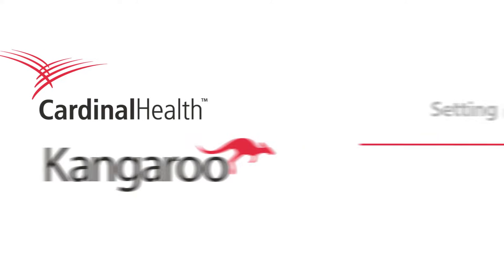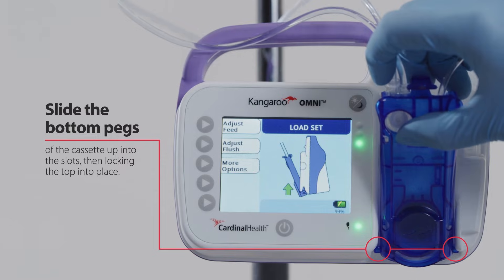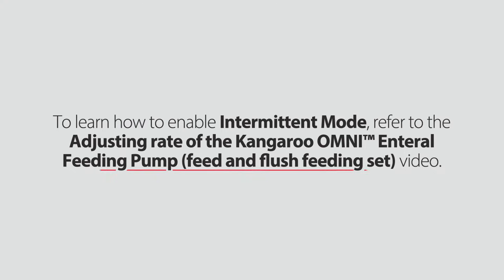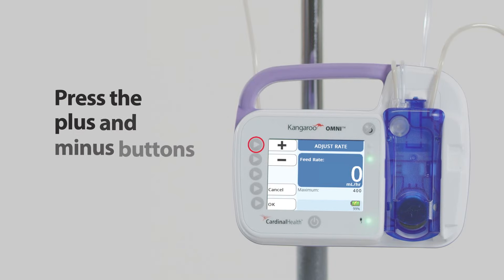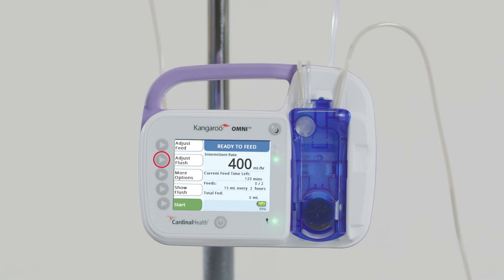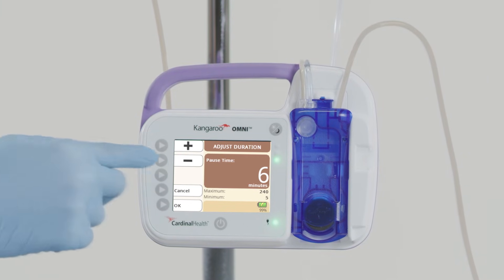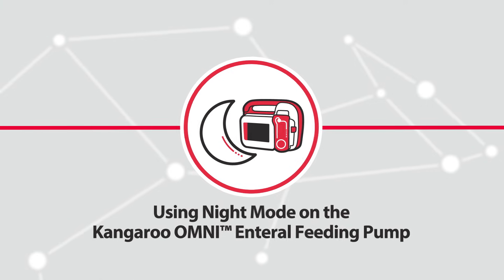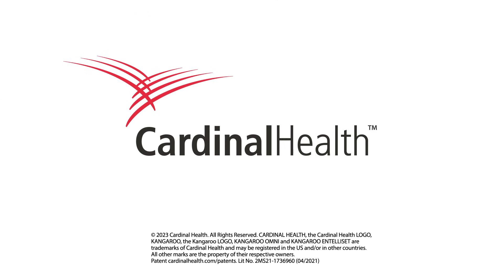Kangaroo OMNI™ Inservice Video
Learn how to set up and operate the Kangaroo OMNI™ Enteral Feeding Pump including loading a feeding set, turning on night mode, reviewing feed history and more.
Chapters:
00:00 | Kangaroo OMNI™ Inservice Video
00:25 | Charging Kangaroo OMNI™
01:03 | Attaching the Kangaroo OMNI™ pump to the pole clamp
01:41 | Preparing to feed on Kangaroo OMNI™
03:05 | Accessing more options on Kangaroo OMNI™
04:59 | Priming Kangaroo OMNI™
06:26 | Adjusting the rate of Kangaroo OMNI™
09:26 | How to begin feed on Kangaroo OMNI™
09:58 | Additional options while feeding with Kangaroo OMNI™
11:48 | Clean the Kangaroo OMNI™ pump
13:13 | Using night mode on Kangaroo OMNI™
13:40 | Using the interruption monitor on Kangaroo OMNI™
14:28 | Pump status indicators on Kangaroo OMNI™